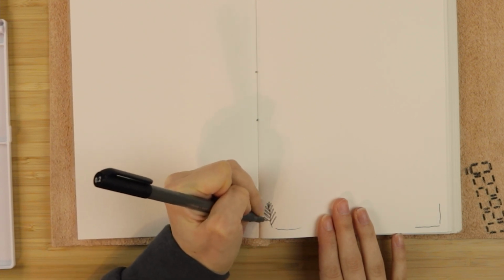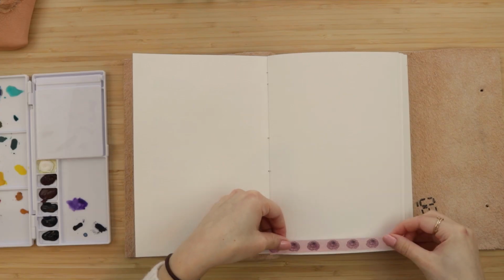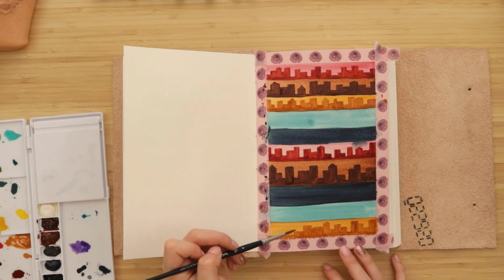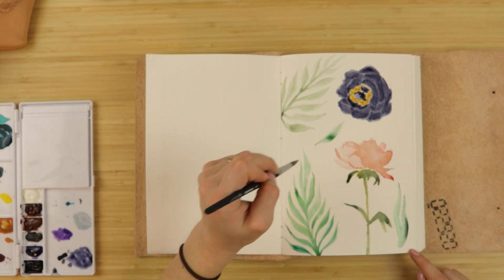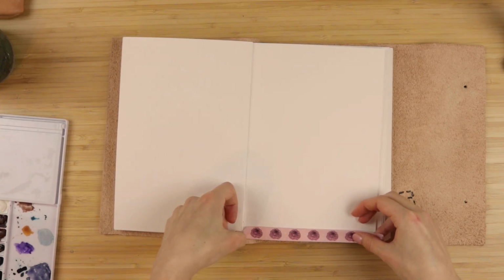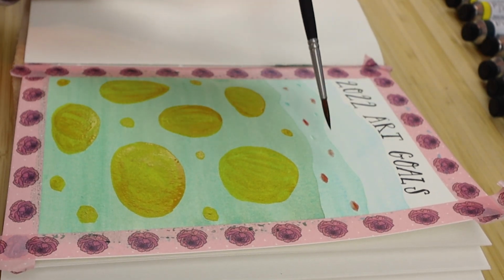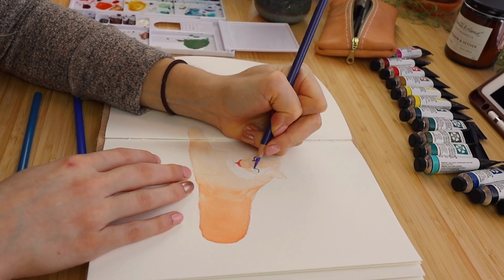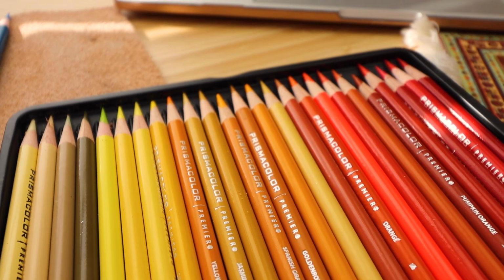7 Fun Ways to FILL your Sketchbook with Watercolor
Let's enjoy some restful art ideas that you can easily apply to fill your own sketchbook! I'm using watercolor paints for all of these ideas, but you don't necessarily need to use watercolor yourself! I made sure all of these ideas are easy and approachable enough that you can tackle them with any medium you desire. My biggest hope is this video just gives you a sense of inspiration, and inspires you to rest. :)

★Skillshare class I recommend: Color Theory for Illustrators: A Fun Beginner's Guide to Creative Color by Brooke Glaser

★Where I got my handmade watercolor sketchbook